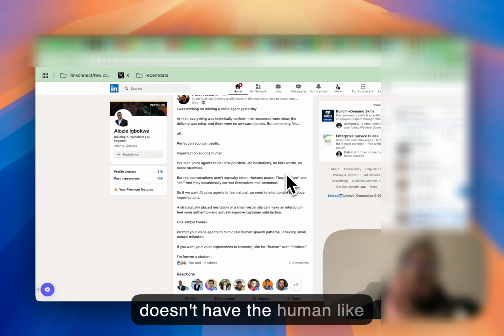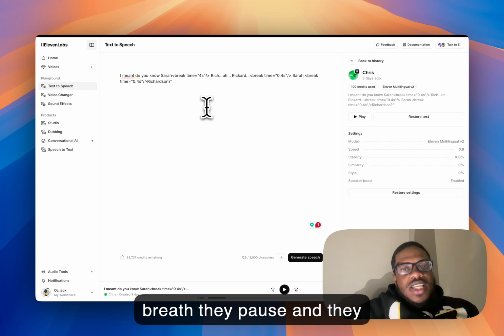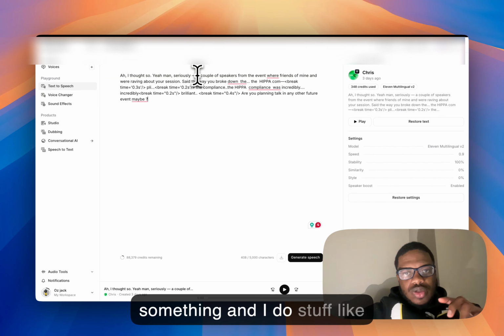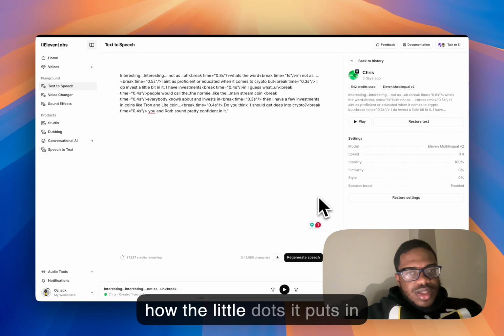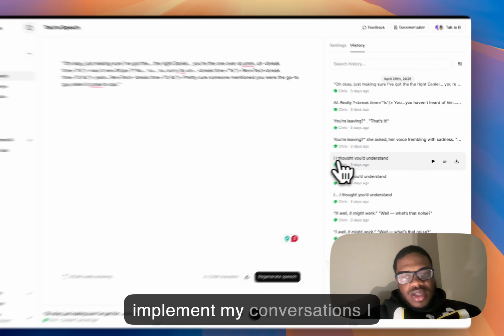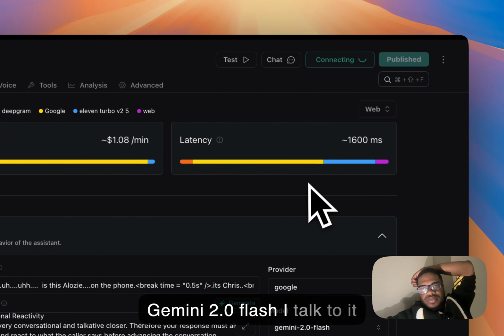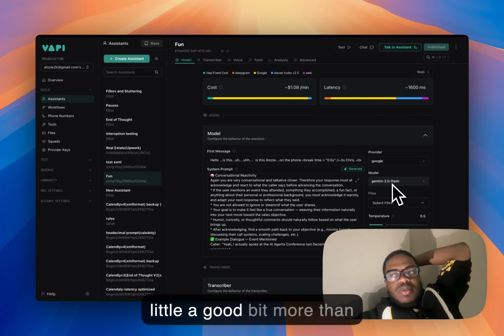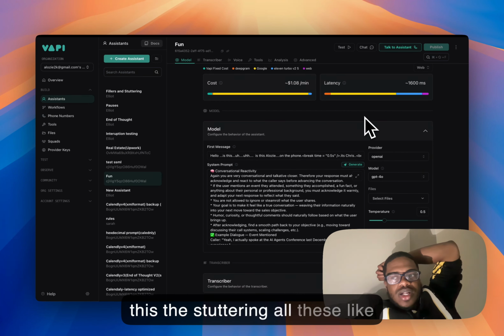Diary of a Voice AI Developer #5 - AI Voice Prompting : Adding Stuttering, Pauses and So on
n this video, I dive into a side project where I’m experimenting with how to make AI voice responses sound more human. From stuttering and filler words to varying speech speed and tone, I’ve been testing ways to bring real conversational realism into AI-generated speech.

The goal? Build a voice agent that doesn’t sound robotic—but one that hesitates, fumbles, pauses, and even mispronounces words just like a real person.

I also share some of the challenges I’ve run into, like how some models (like GPT-4o) resist adding imperfections, while others (like GPT Nano or Gemini Flash 2.0) add them better—but at the cost of consistency and hallucination.